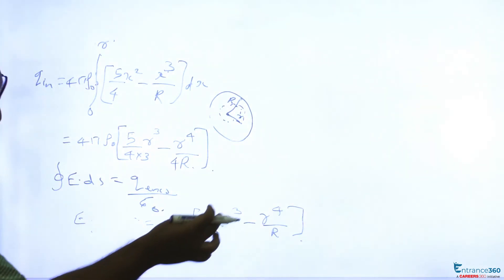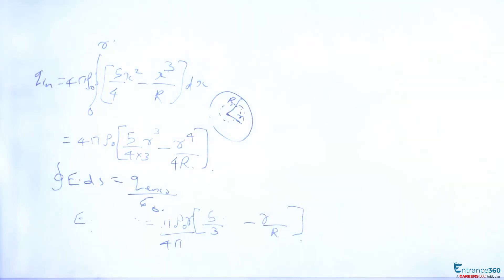JEE Main 2010 Physics Question- Let there be a spherically symmetric charge distribution with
Target JEE April Detailed Explanation

Let there be a spherically symmetric charge distribution with charge density varying as \rho (r)=\rho _{0}\left ( \frac{5}{4}-\frac{r}{R} \right )\; upto\; r=R,and\; \rho (r)=0\; for\; r  R, where  r is the distance from the origin. The electric field at a distance r(r R) from the origin is given by

Option 1)  \frac{\rho _{0}r}{3\varepsilon _{0}}\left ( \frac{5}{4}-\frac{r}{R} \right )
Option 2)  \frac{4\pi \rho _{0}r}{3\varepsilon _{0}}\left ( \frac{5}{3}-\frac{r}{R} \right )
Option 3)  \frac{\rho _{0}r}{4\varepsilon _{0}}\left ( \frac{5}{3}-\frac{r}{R} \right )
Option 4)  \frac{4\rho _{0}r}{3\varepsilon _{0}}\left ( \frac{5}{4}-\frac{r}{R} \right )

?utm_source=Youtube&utm_medium=video-description